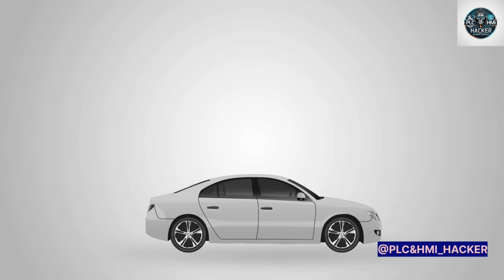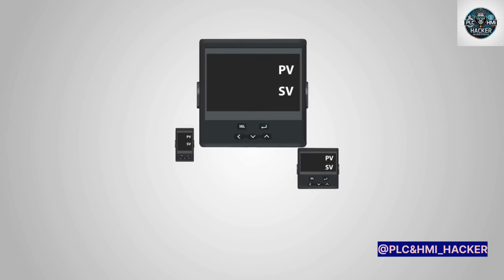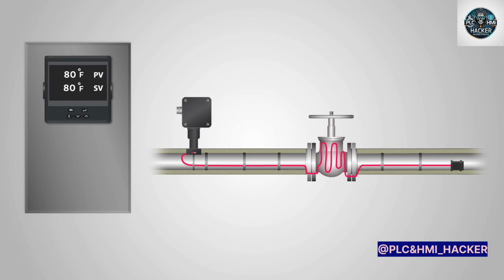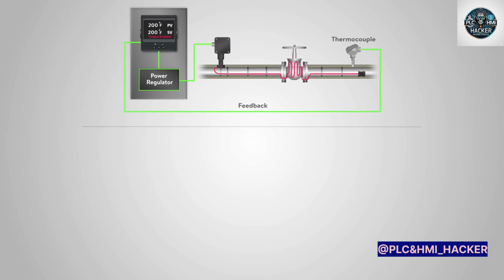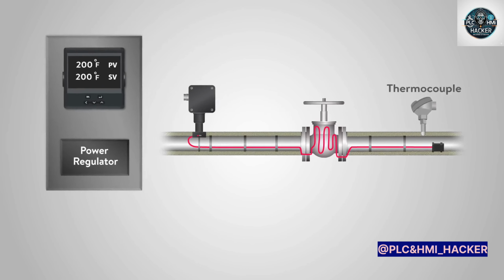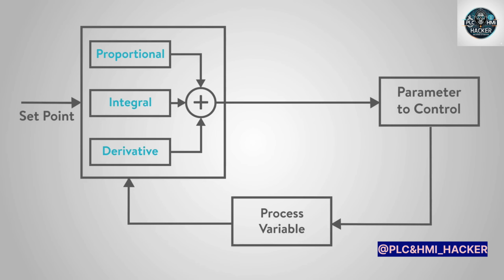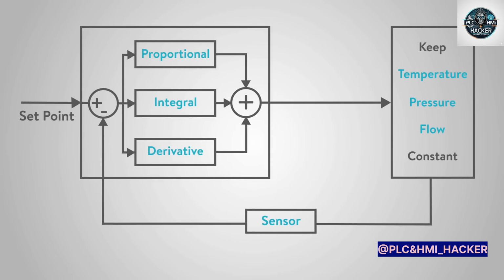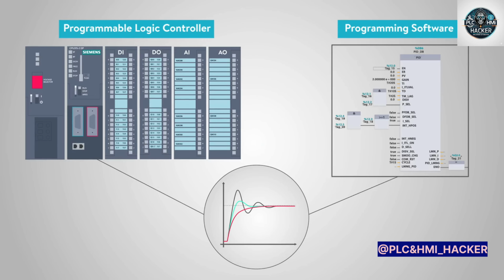What is a PID Controller?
Today you will learn about PIDs. Specifically, what they are and when do we use them with automation and PLCs.

PID is an acronym that stands for Proportional, Integral, Derivative.

It can keep an automated process like temperature, pressure, or flow constant for you automatically.

PIDs use a control loop feedback or process variable to monitor where the output should be.

These usually come in the form of sensors and meters.

PIDs come in many different forms including standalone units and PLC programming.

We can use our input and output cards along with programming software to set up a PID.